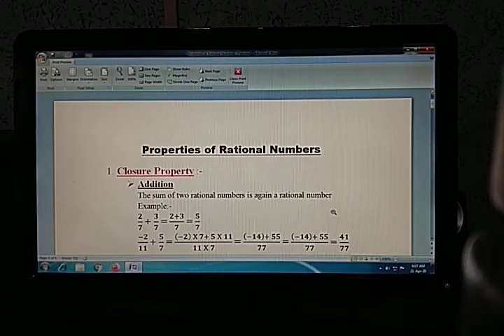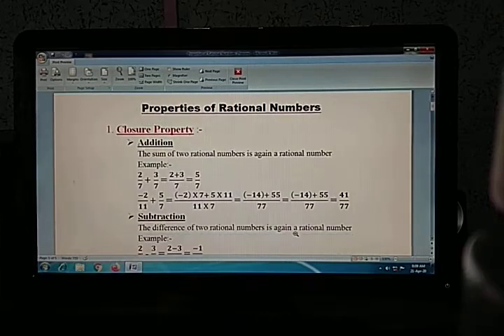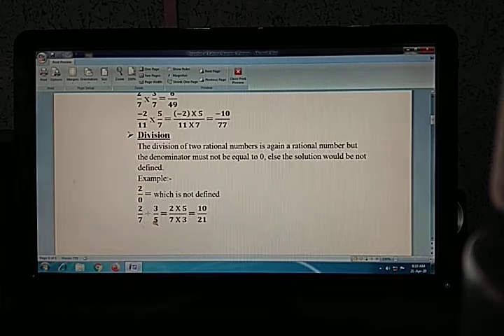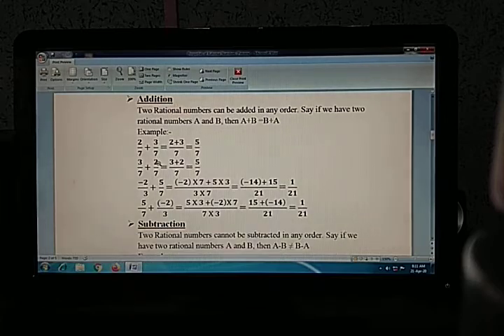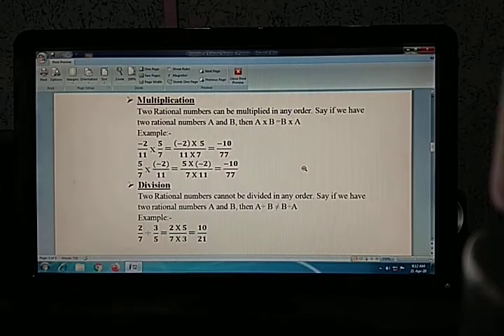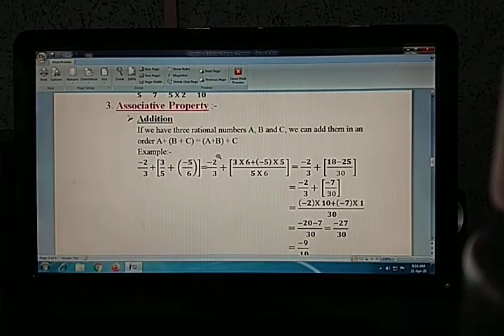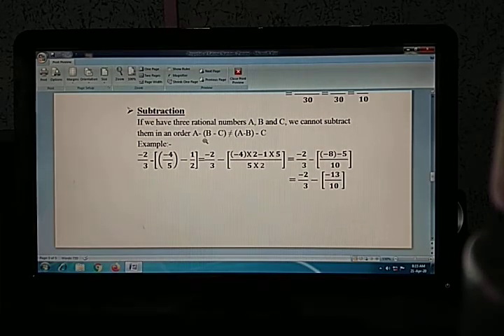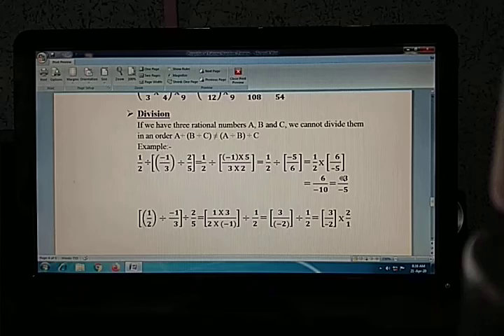Properties of Rational Numbers (Closure,Commutative and Associative)